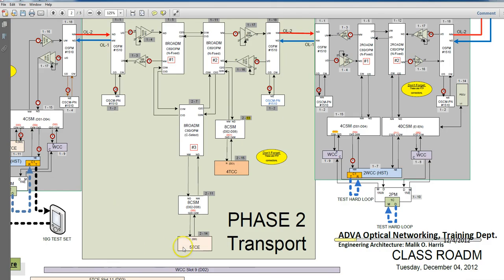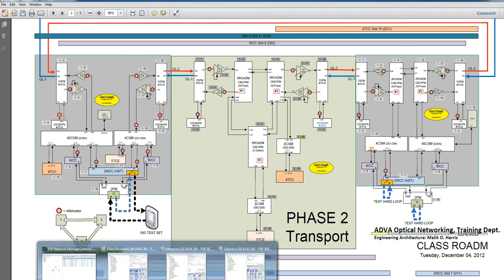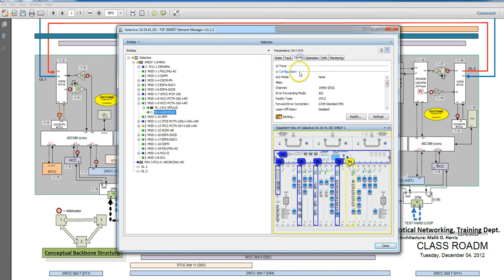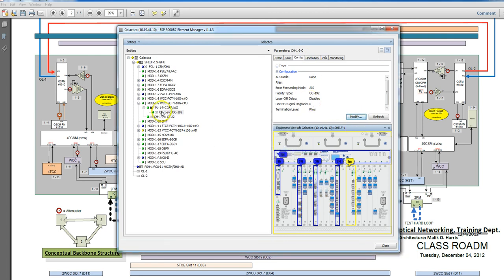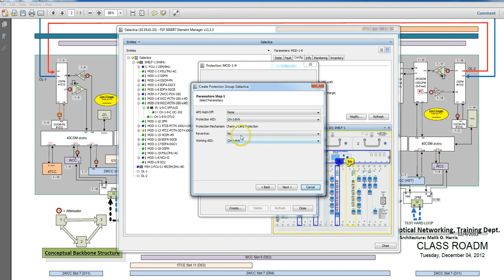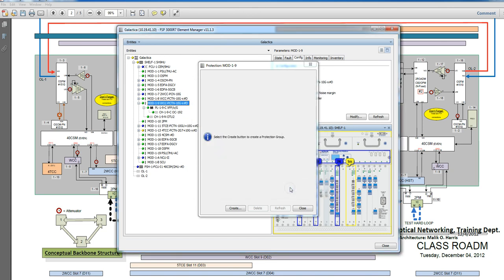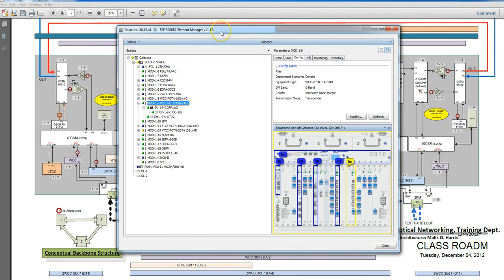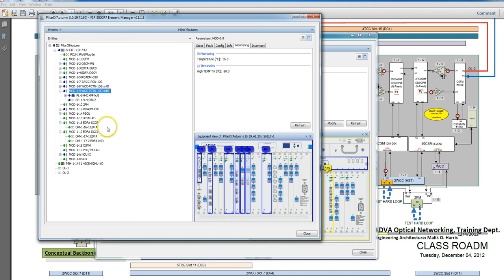ADVA FSP3000R7 NMS Turn Up Part 6 Protection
Establishing Channel Card Protection from within the NMS.